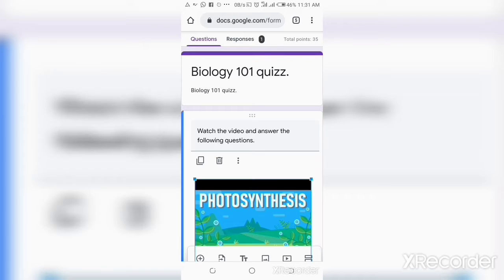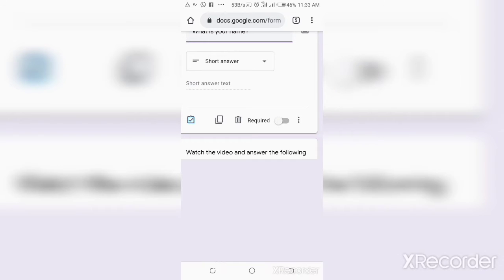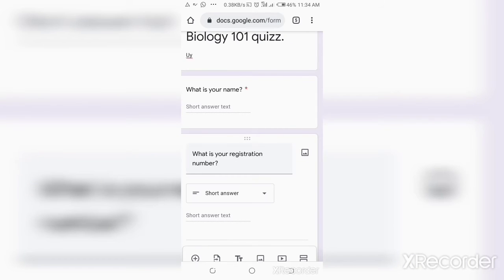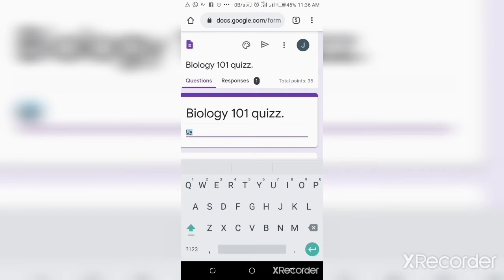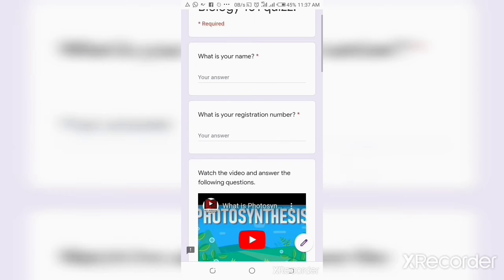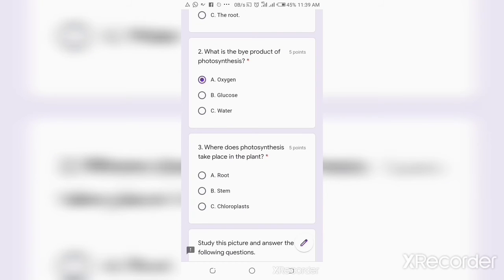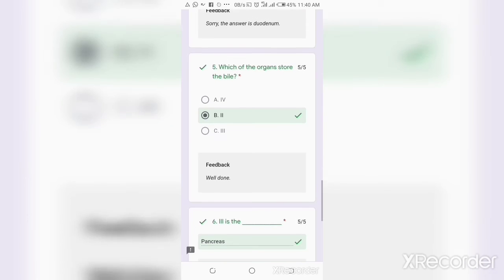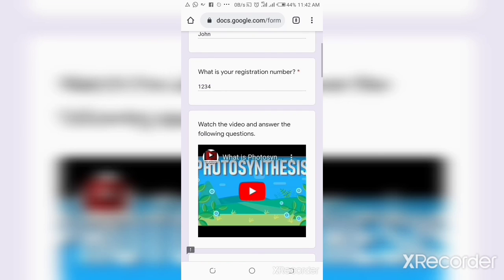How to create Google Form for Online Quiz in Android Phone (Part 2)